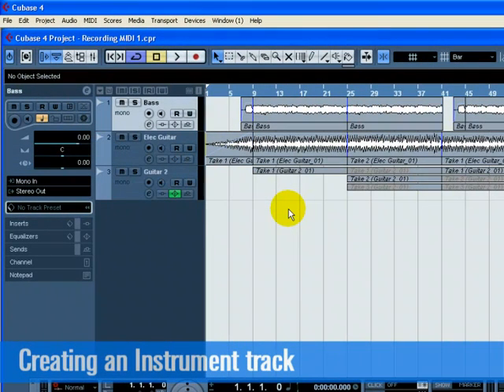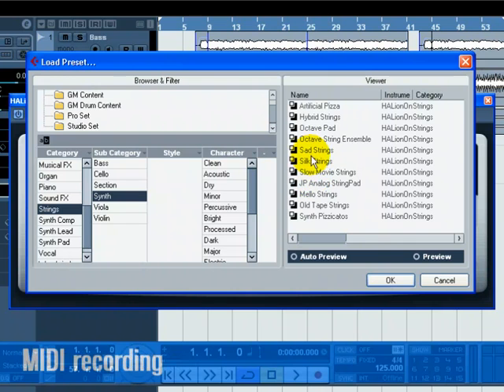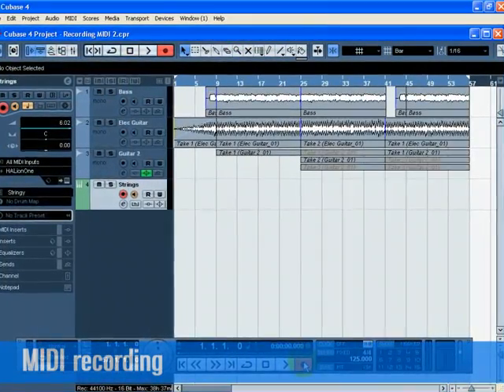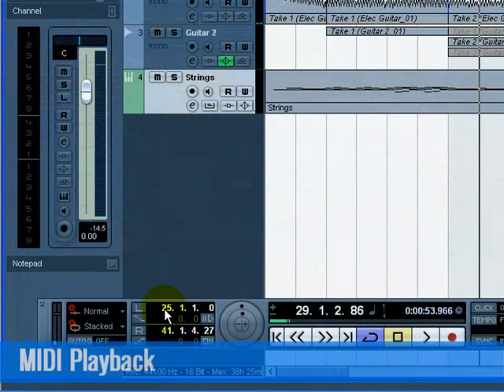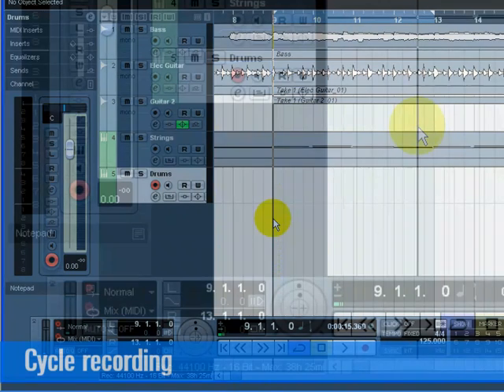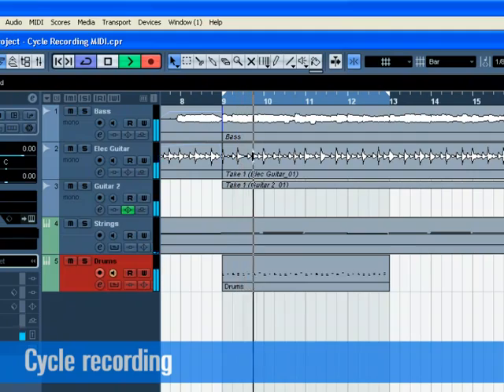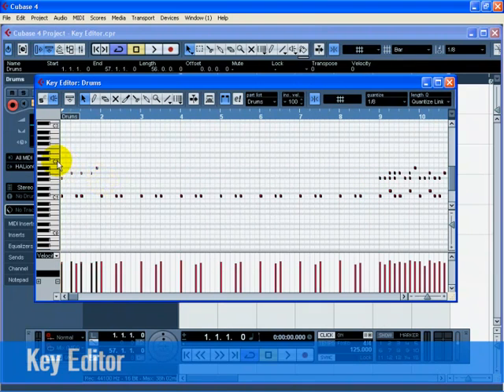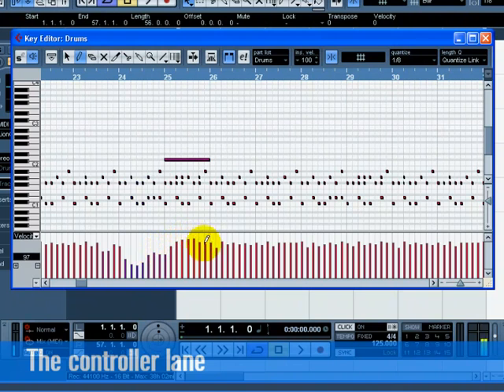Cubase 4 Tutorial 3 Recordind and Editing MIDI